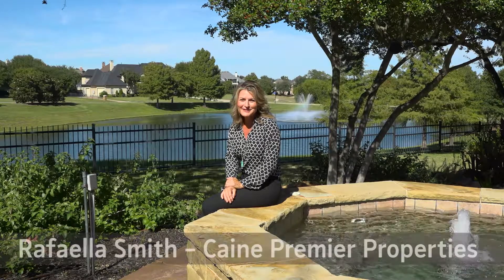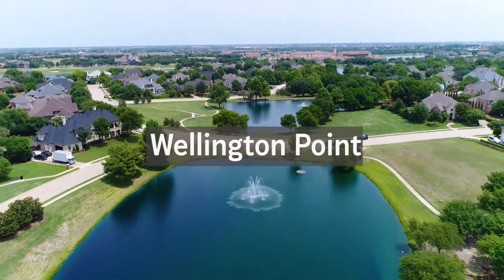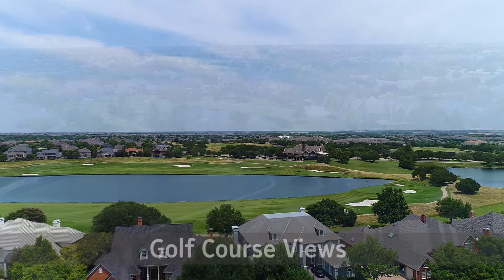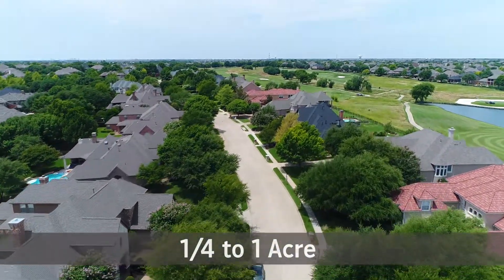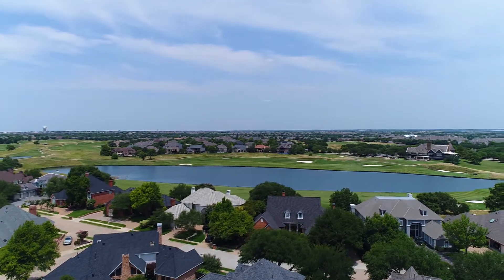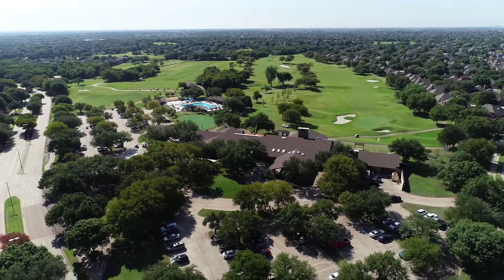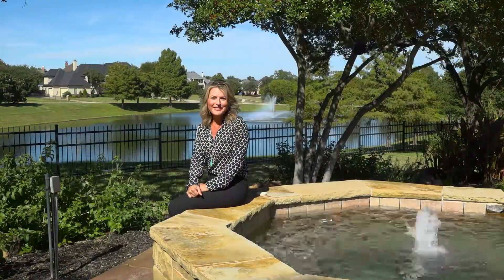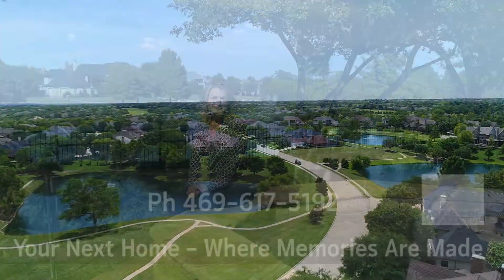Wellington Point Stonebridge Ranch McKinney TX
Stonebridge Ranch is the largest Master Planned Community in North Texas